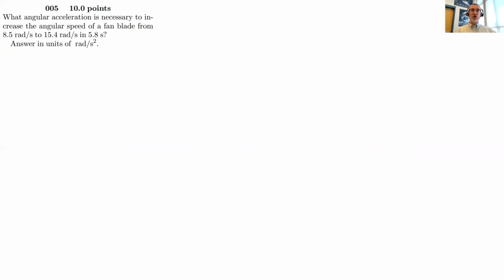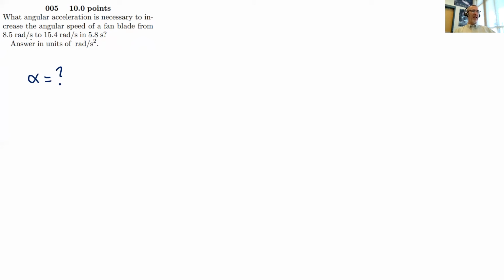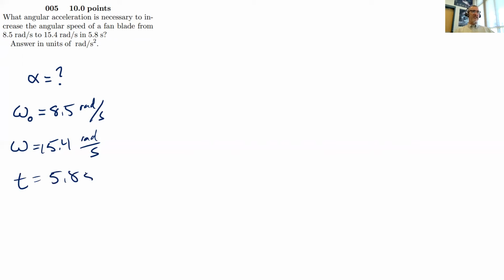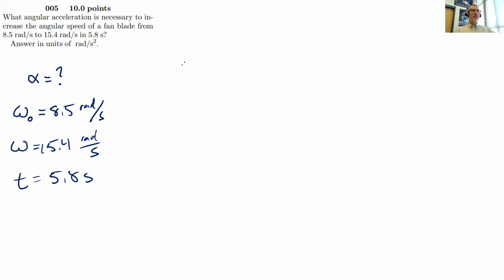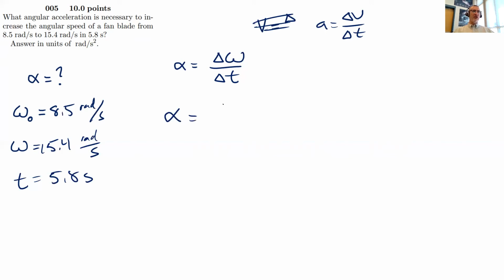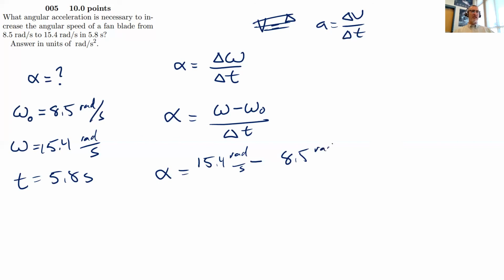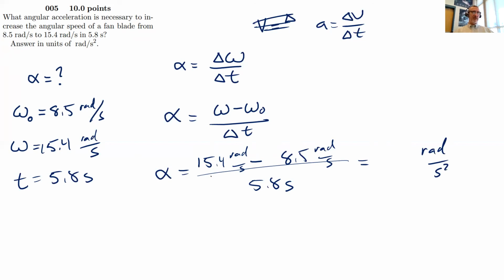AP HW 25 Rotational Kinematics Q5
What angular acceleration is necessary to increase the angular speed of a fan blade from 8.5 rad/s to 15.4 rad/s in 5.8 s?

Angular velocity, angular acceleration, equations of motion for rotation, rotational kinematics. AP Physics